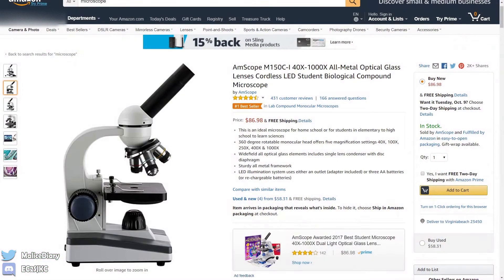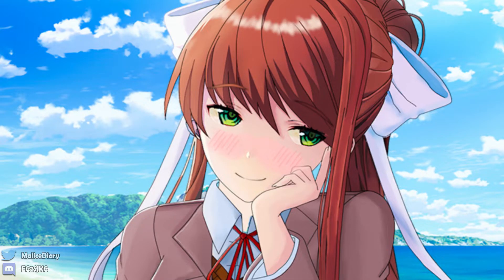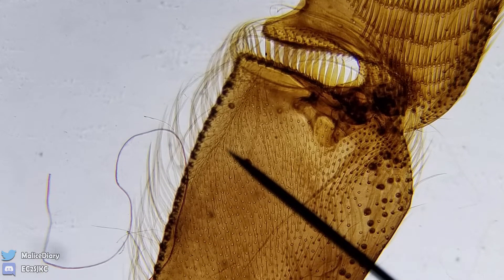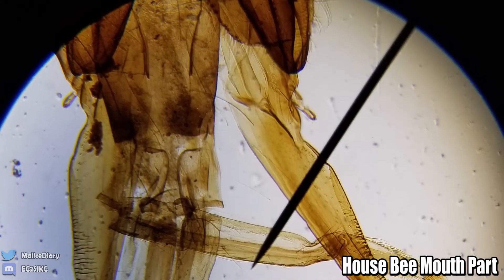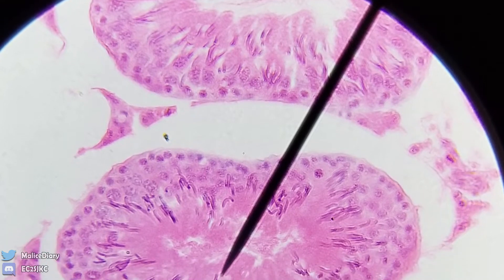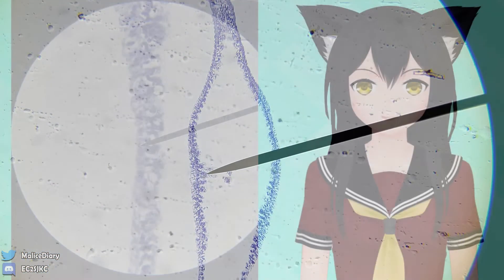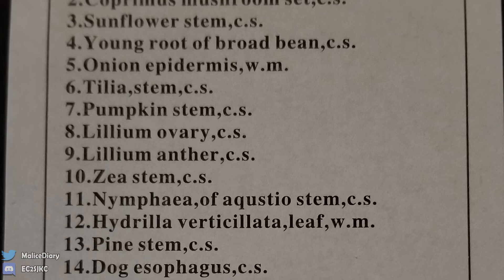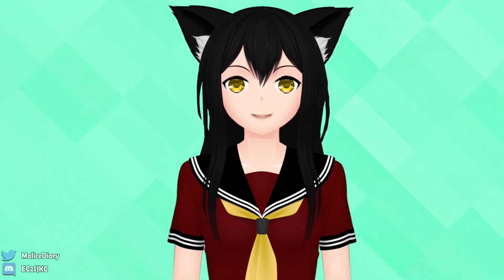Looking at Microscope Slides【AmScope Microscope Slides】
✤Looking at Microscope Slides ✤
Time to get educated here, guys! We're going to take a look at the AmScope microscope slides using the company's microscope! Get ready for some rabbit balls and weird junk.

⭐~Patrons~⭐
MrAEldritch
OverZealous
ElementK112
Flash BangZ

✿･✿･Extra Info✿･✿
【Songs Used】